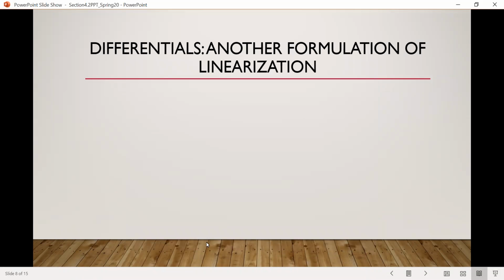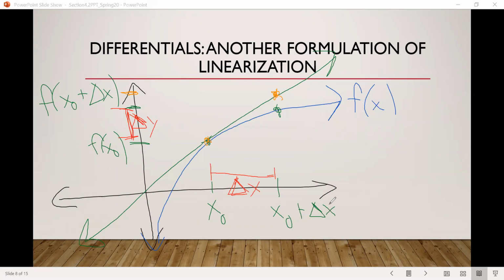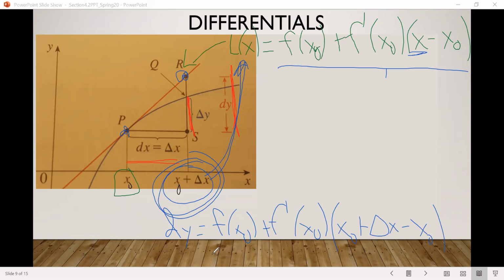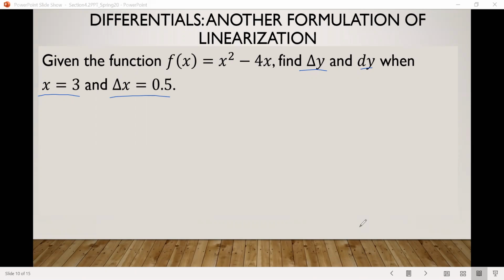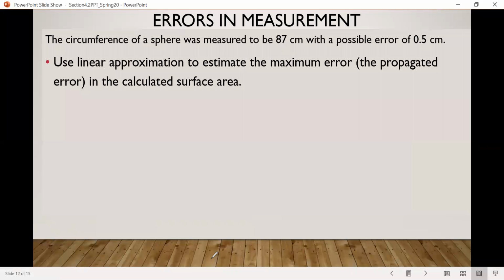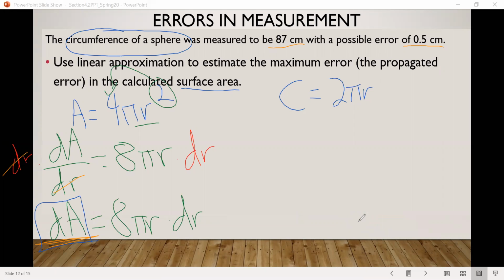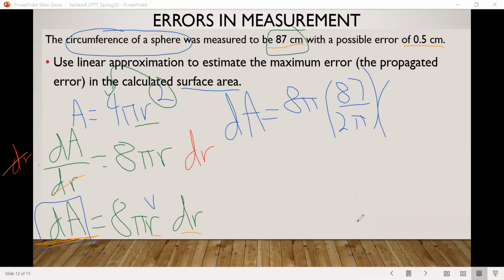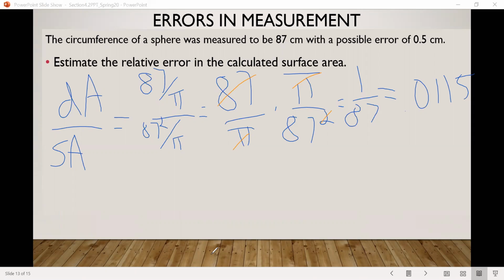Calc I: Section 4.2 Part 2